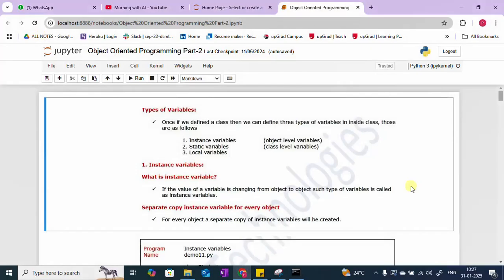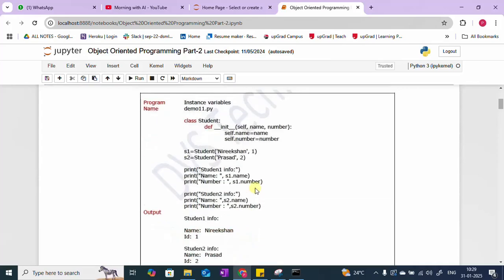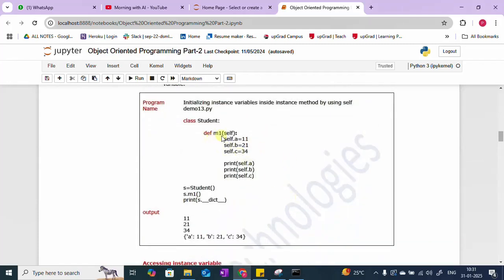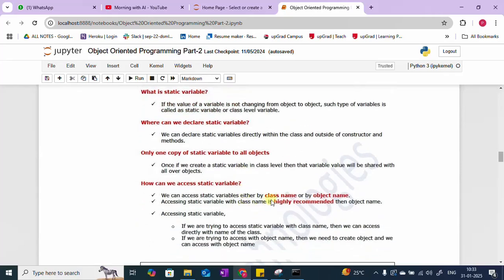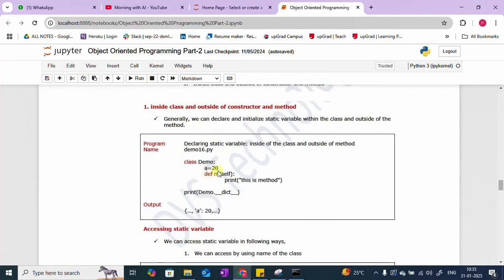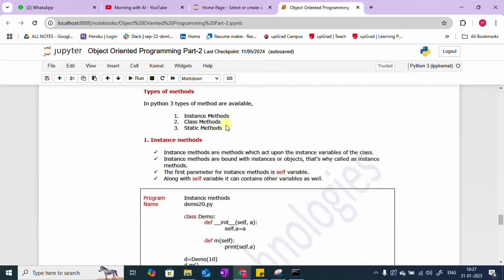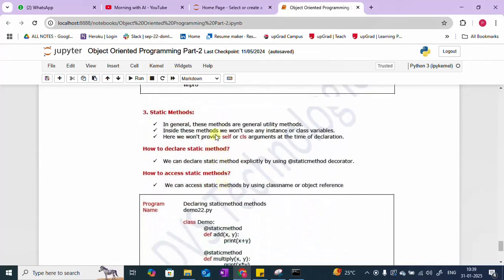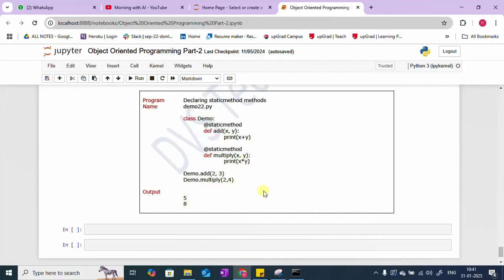Python as Object Oriented Programming Part 2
🔹 OOPs in Python: Understanding Variables & Methods 🔹

In this video, we dive deep into Object-Oriented Programming (OOP) in Python, focusing on variables and methods. You’ll learn:

✅ Instance & Class Variables – How to define and use them.
✅ Instance, Class & Static Methods – Differences & when to use them.
✅ Hands-on Examples to solidify your understanding.

Whether you're a beginner or an experienced developer, this video will help you master OOP in Python with real-world use cases.